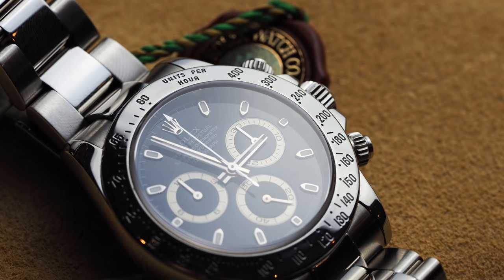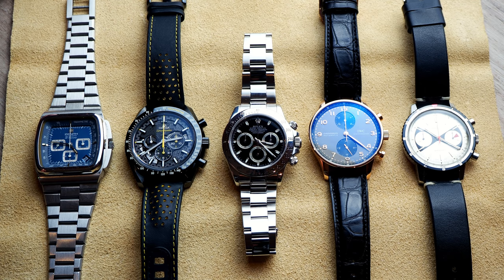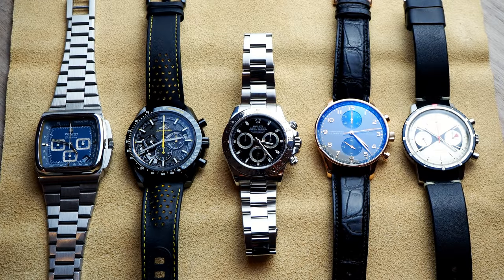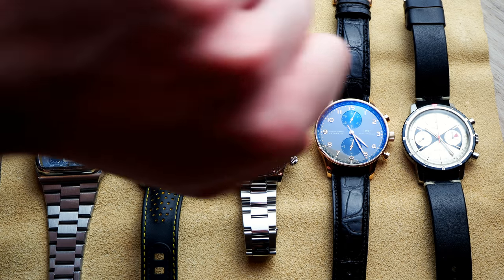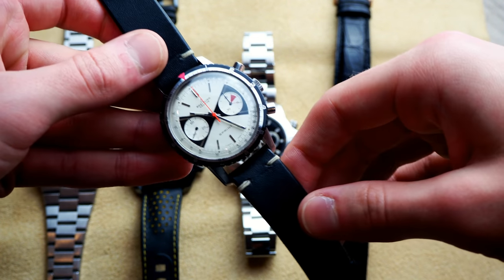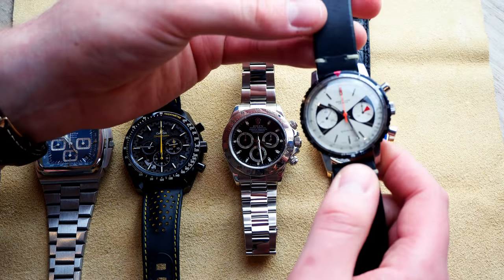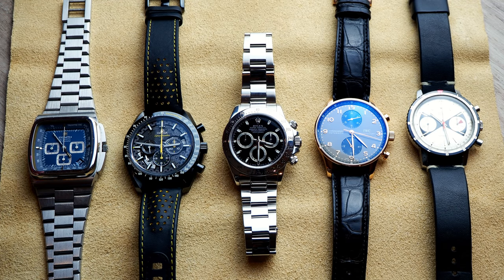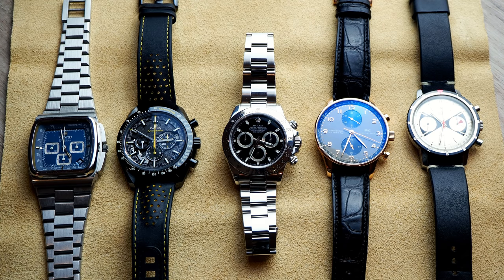Best Luxury Chronographs with Kibble Watches (Rolex Daytona, Omega Speedmaster & More)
In today's video, I would like to discuss 5 of the best luxury chronographs from yesterday and today from Rolex, Omega, IWC, Breitling and Zenith. Joining me in this video is James Kibble from Kibble watches who is just the man to present some of these unusual versions of stunning chronographs on the market.

Featured Watches:
- Zenith El Primero ref. 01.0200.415
- Omega Speedmaster "Dark Side of the Moon" Apollo 8
- Rolex Cosmograph Daytona Ref. 116520
- IWC Portugieser in 18K Rose Gold
- Breitling Sprint Ref. 2010